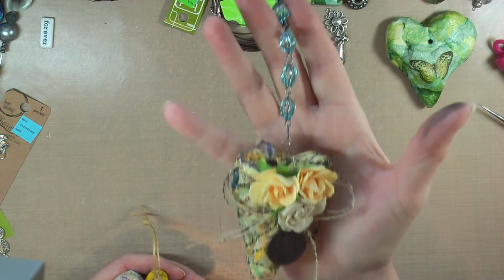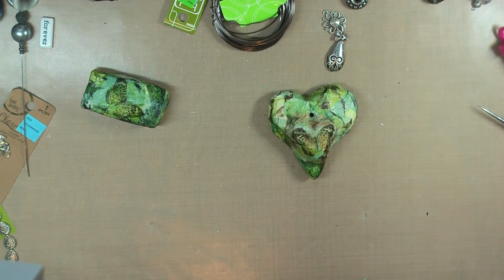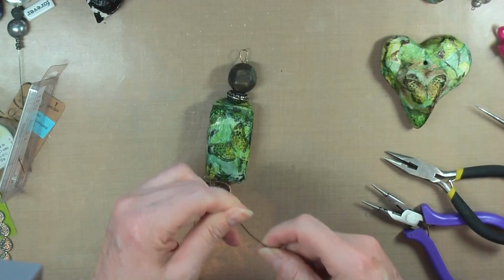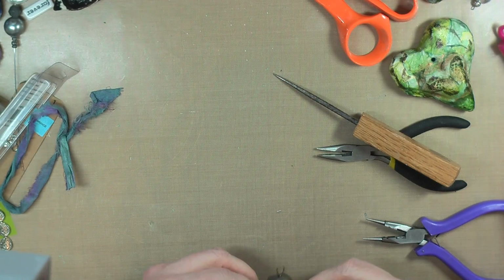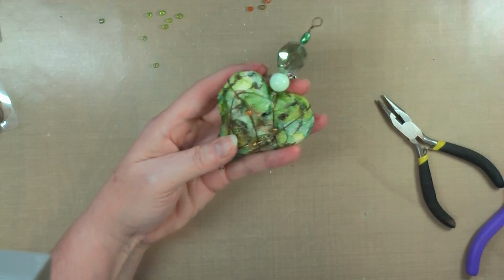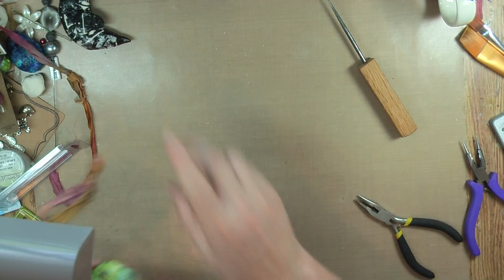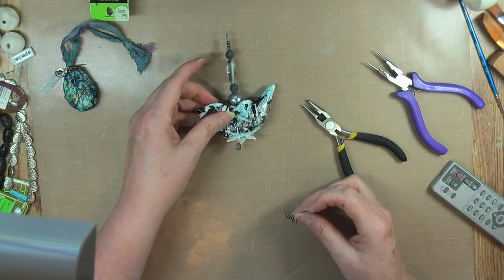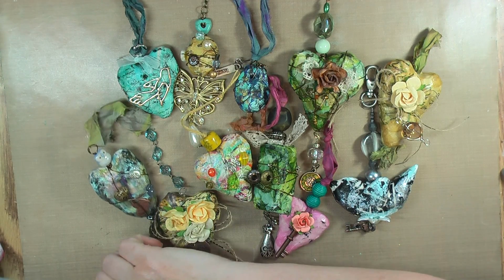How I Made My Clay Hearts and Other Shapes - Part 2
I had a few questions about how I made some of the clay hearts I shared with you in an unrelated video so I said I would make a video showing how I created mine.  Enjoy :-)